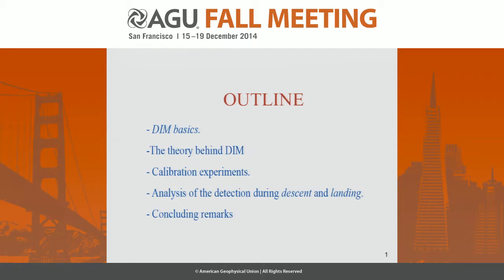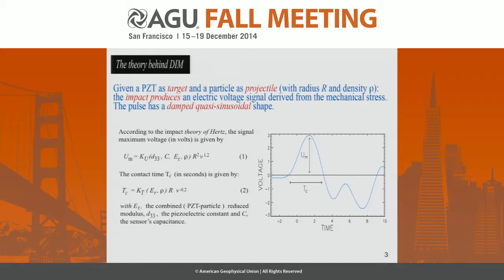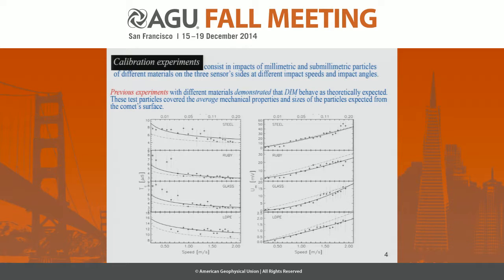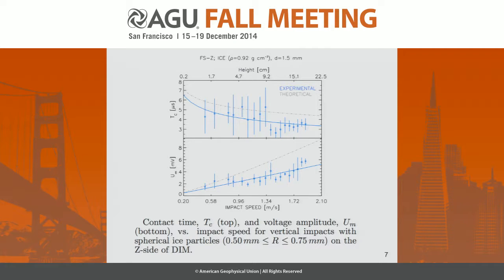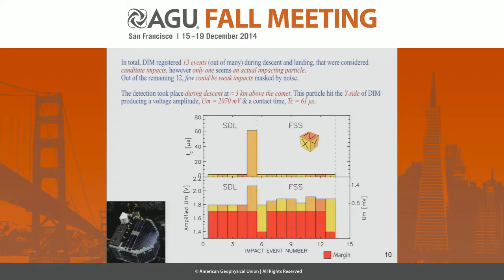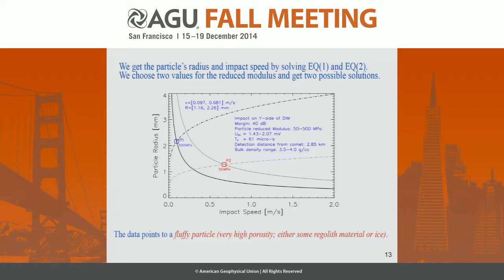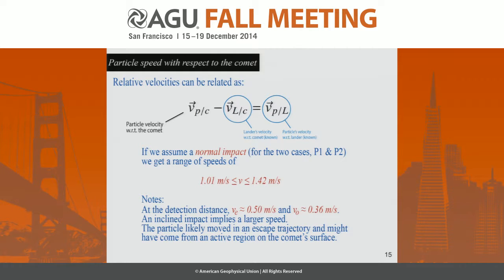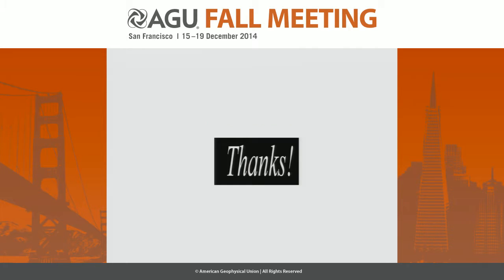Tests with Ice Particles As Comet Analog Materials and Results of the Dust Impact Monitor on...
2014 Fall Meeting

Session: Rosetta 2014 III

Title: Tests with Ice Particles As Comet Analog Materials and Results of the Dust Impact Monitor on Board Rosetta's Lander Philae.

Authors:
Albin, T, Planets and Comets, Max-Planck-Institut für Sonnensystemforschung, Goettingen, Germany
Flandes, A, Universidad Nacional Autonoma de Mexico, Mexico City, Mexico
Arnold, W, Department of Material Science and Material Technology, Saarland University, Saarbrücken, Germany
Loose, A, Planets and Comets, Max-Planck-Institut für Sonnensystemforschung, Goettingen, Germany
Krüger, H, Planets and Comets, Max-Planck-Institut für Sonnensystemforschung, Goettingen, Germany

Abstract:

The Dust Impact Monitor (DIM) on board the lander Philae of the Rosetta mission (ESA) is a 7 cm side cube with three of its sides covered with three PZT detectors each. DIM is mounted on the top surface side of Philae and it is aimed to derive the physical properties and the flux of the millimetric dust particle population that moves near the surface of the nucleus of the comet 67P/Churyumov-Gerasimenko (67P). We performed a series of calibration experiments at temperatures between -40º C and -20º C to analyse the response, the performance and the detection range of DIM. The experiments mainly comprise impacts with spherical ice particles (radii of nearly 0.5 mm) on the sensor plates at different impact speeds and with different impact directions.
The landing of Philae on the nucleus of the comet 67P is expected to take place in mid November of this year and we also hope to show the first analyses of the early data from DIM.

Cite as: Author(s) (2014), Title, Abstract P34B-07 presented at 2014 Fall Meeting, AGU, San Francisco, Calif., 15-19 Dec.